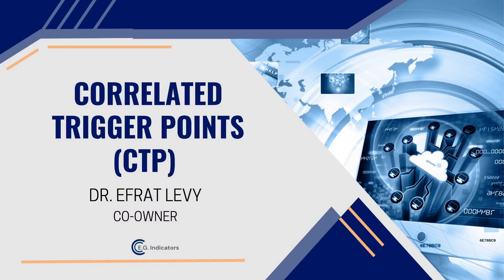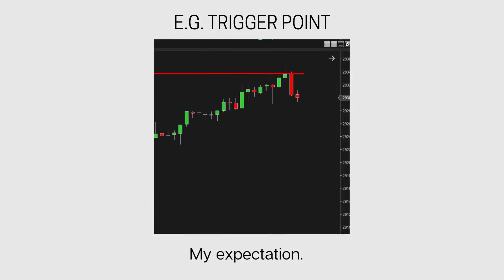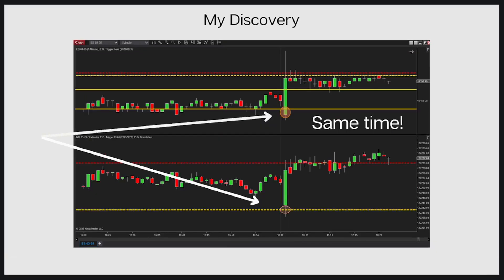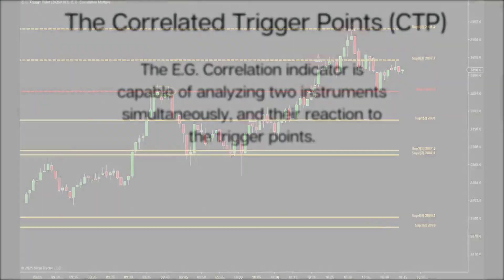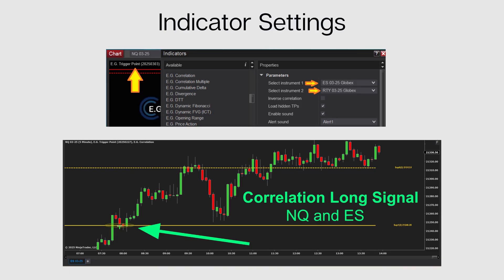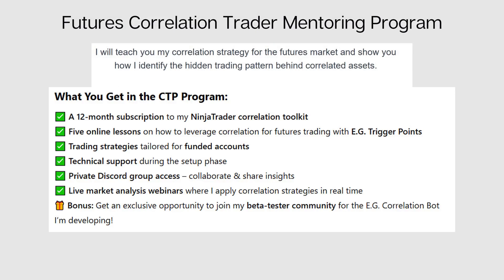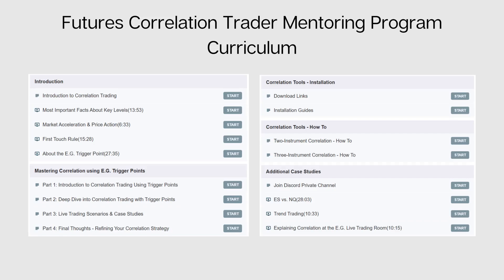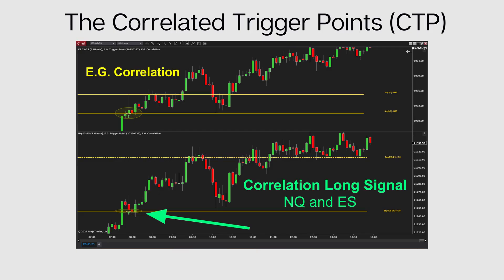Dr. Levy's CTP Methodology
The Correlated Trigger Points (CTP) methodology, conceptualized by Dr. Levy in 2023, represents a paradigm shift in correlation trading by transcending traditional statistical correlation analysis. Instead of merely quantifying the correlation between price movements over time, the CTP methodology focuses on the synchronous reactions of two assets to pivotal price levels.

In this innovative approach, correlation trading is redefined as the analysis of real-time market responses of correlated assets at significant support and resistance zones. The underlying principle is to observe how different assets behave when they simultaneously reach key levels, thereby identifying assets that tend to exhibit concurrent or opposing movements. This insight grants traders a strategic advantage by recognizing potential trading opportunities rooted in the immediate interplay between assets.

During her research, Dr. Levy developed the E.G. Correlation Toolkit which leverages this methodology by continuously monitoring the synchronous reactions of multiple assets to critical price levels. Unlike traditional correlation measures that are inherently lagging and statistically driven, the CTP methodology is inherently dynamic and forward-looking. It captures the real-time interplay between correlated assets, thus enabling traders to make more informed decisions grounded in current market dynamics rather than retrospective correlations.